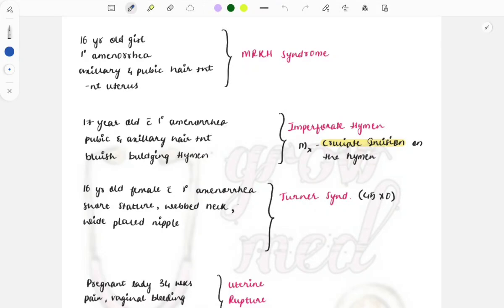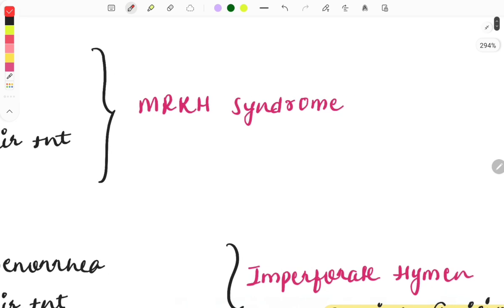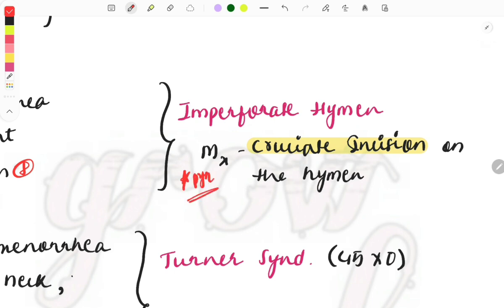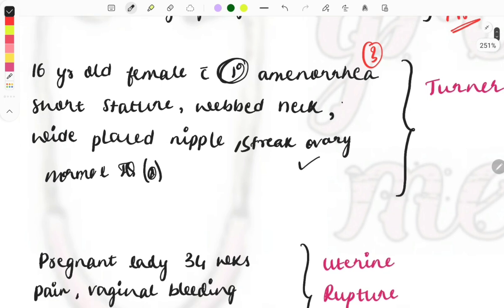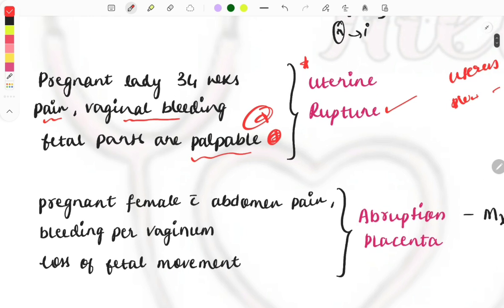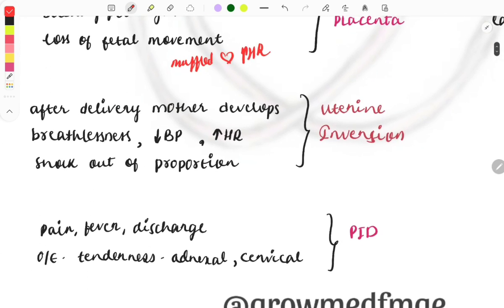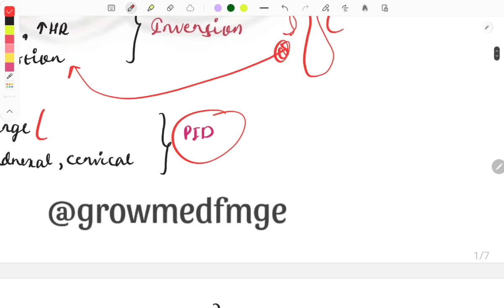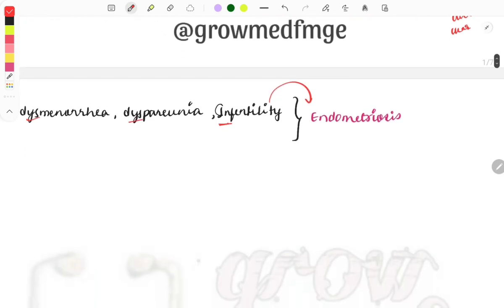Key words to crack clinical cases- part 2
Clinical cases for fmge, previous year questions, important topics.